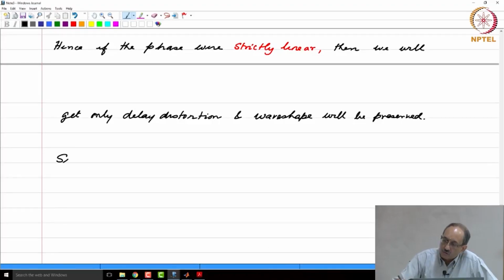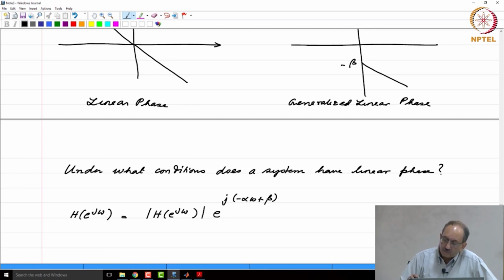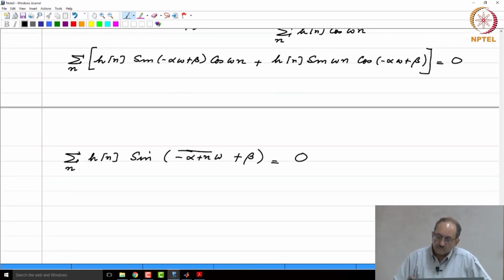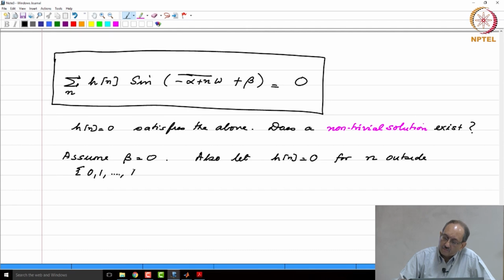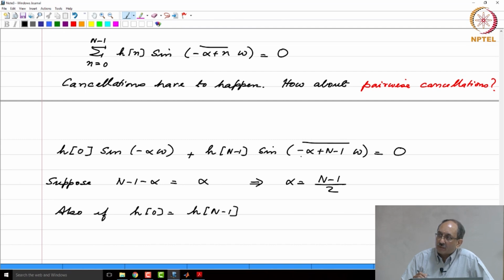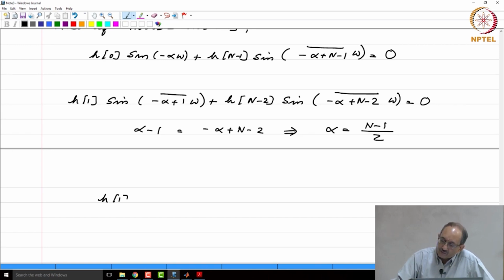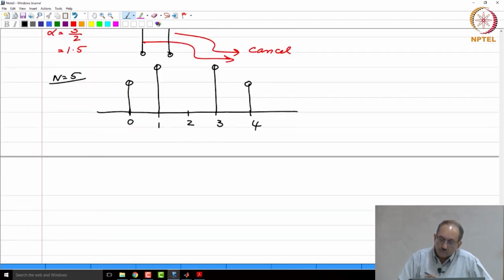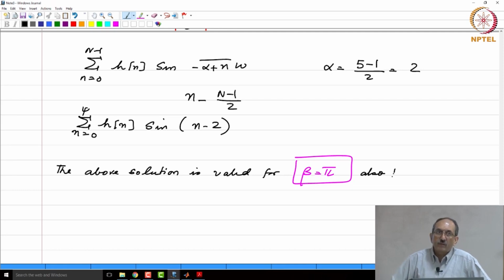Zero-Phase Filtering, Linear Phase (1)